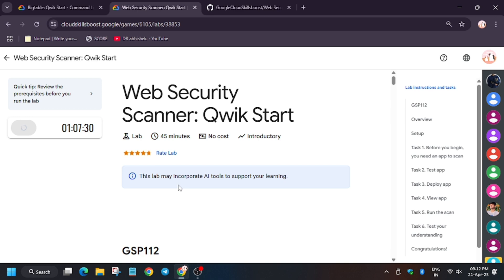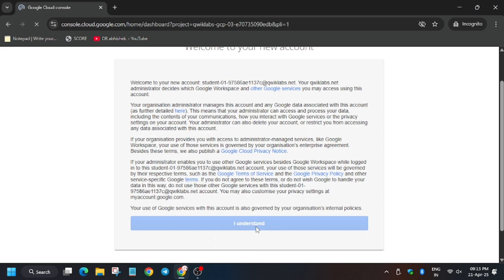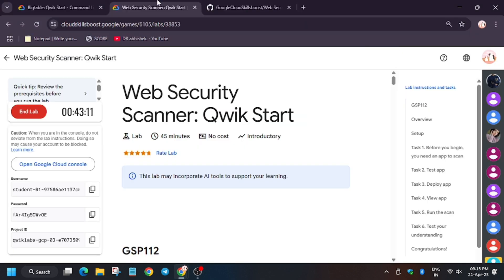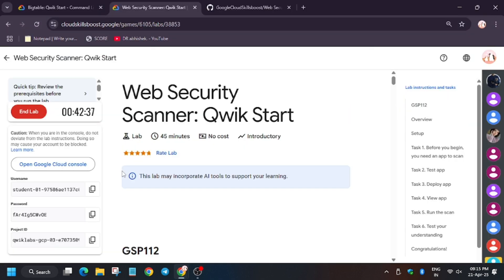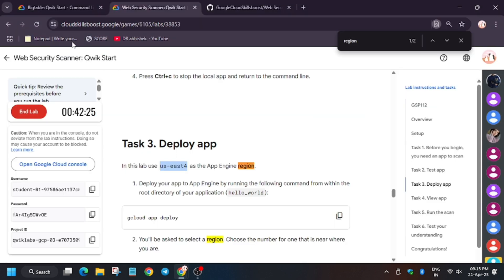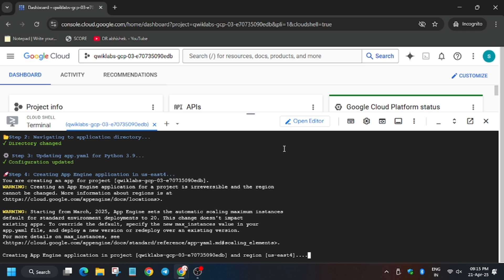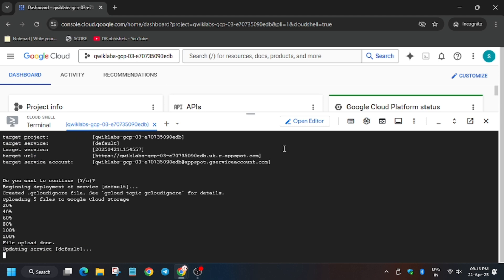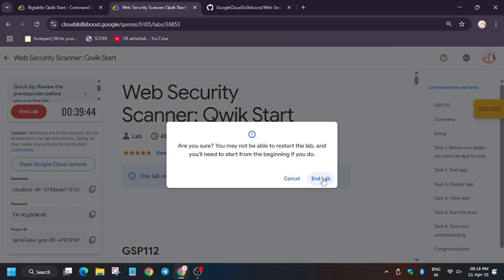Web Security Scanner: Qwik Start | GSP112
🔗 Join the Journey:
📚 Learning Resources

🧠  Lab URL -
📛 Skill badge

🔍 Common Queries
qwiklabs
arcade facilitator